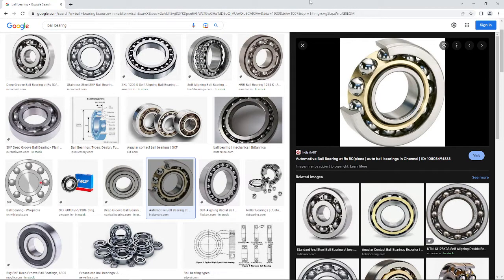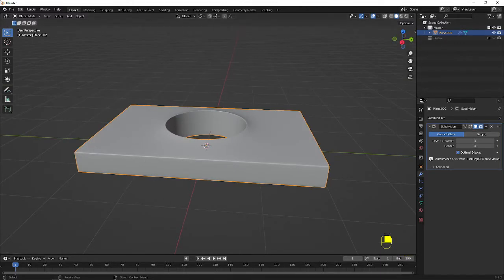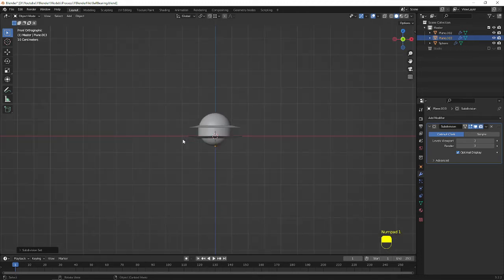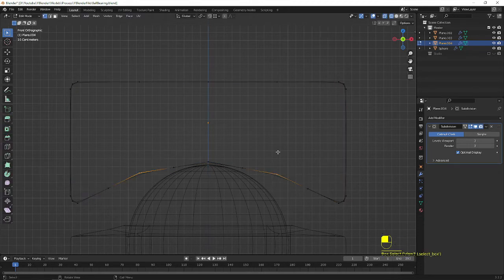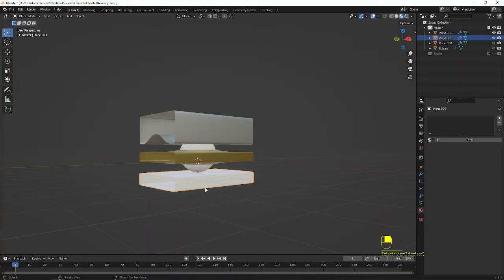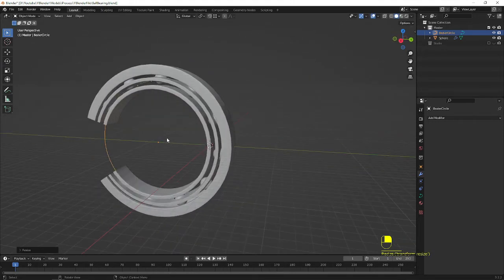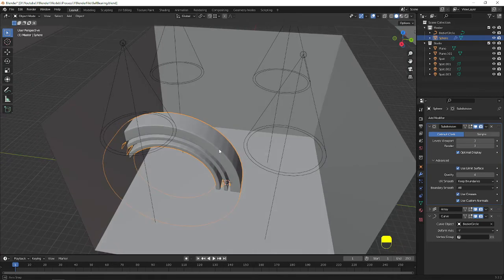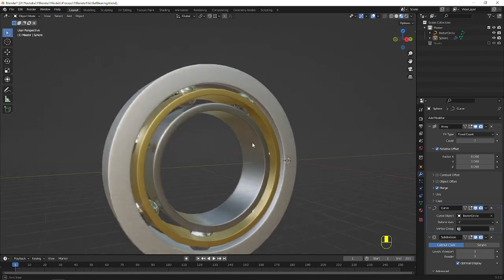How to do 3D Model a Ball bearing in Blender Tutorial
How to do 3D Model a Ball bearing in Blender Tutorial, Modeling and texturing